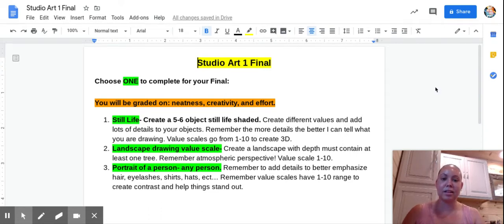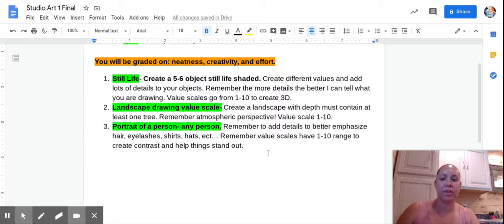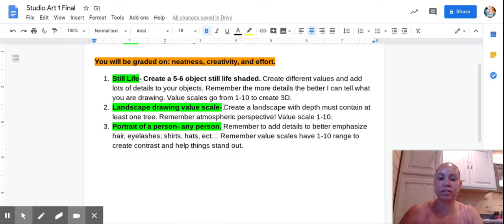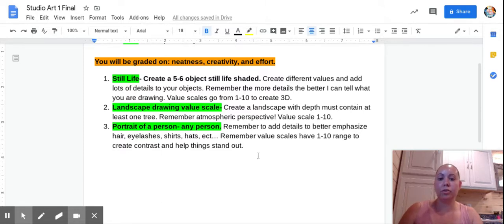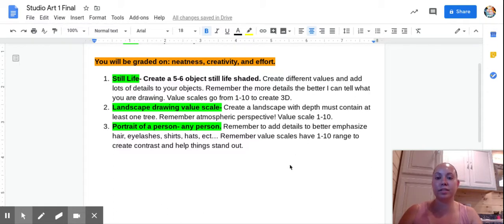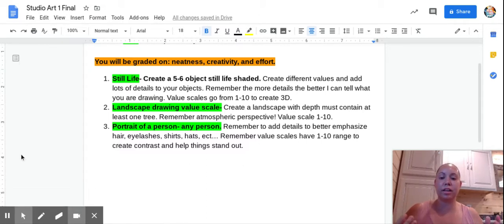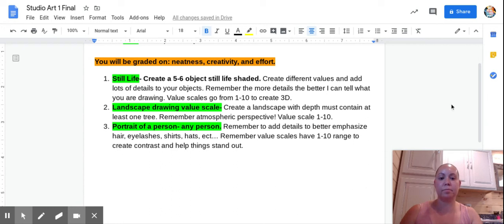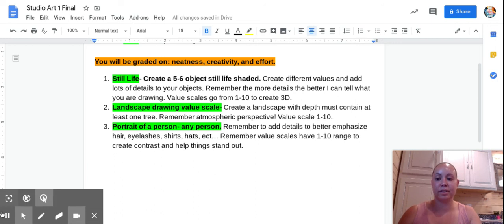Studio Art 1 Final - Google Docs